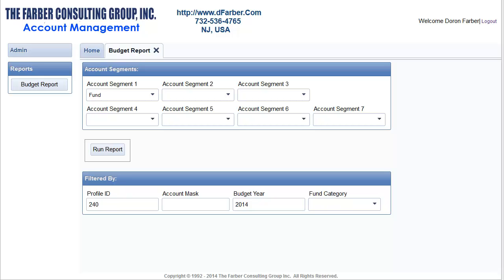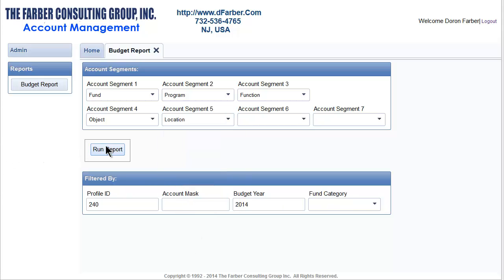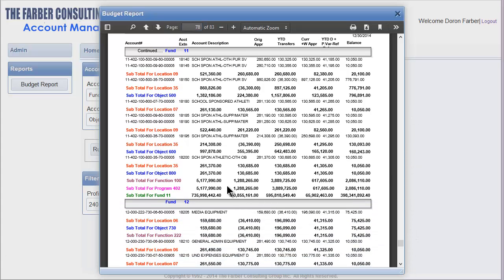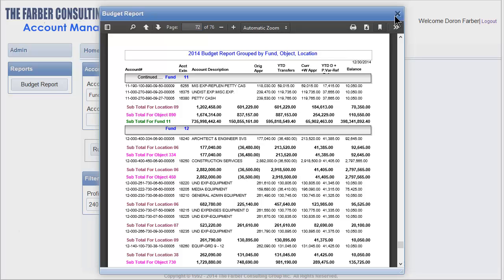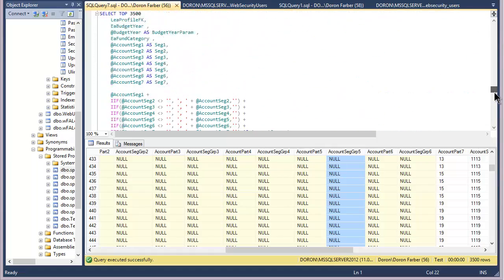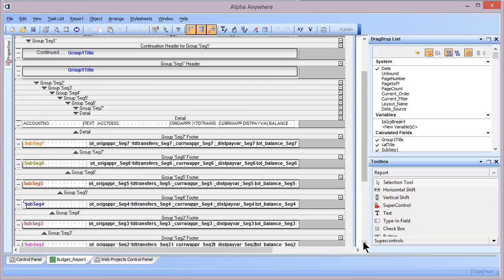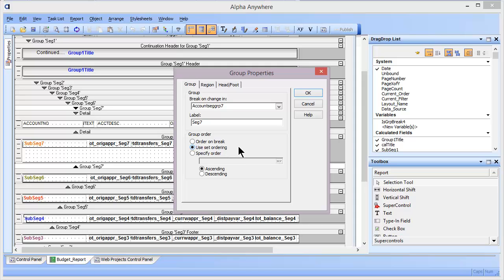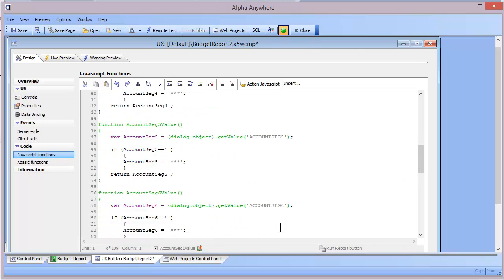Create report with Alpha Five | Create Alpha Anywhere reports | SQL Consulting | Remote DBA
This a technique that can save you a lot of time and effort when creating Alpha Five reports. Instead of creating a report for every single type of scenario, we are going to show you how to create a versatile report capable of being used in many different scenarios.

The majority of controlling the report is done via MS SQL Stored Procedure.

It was developed while using the Alpha Five report engine and also known as Alpha Anywhere.